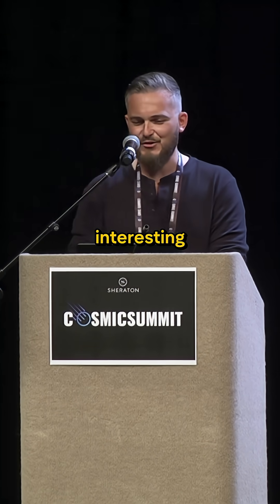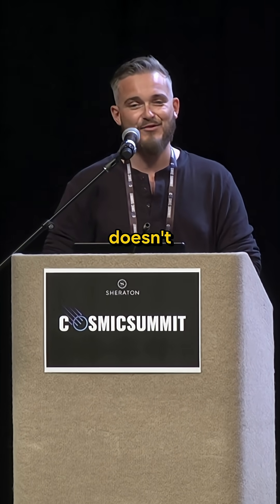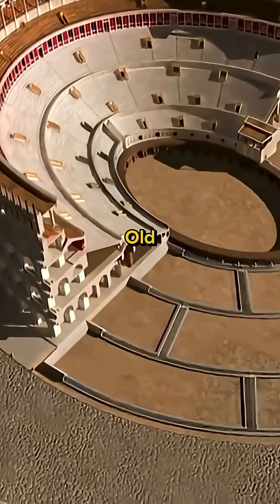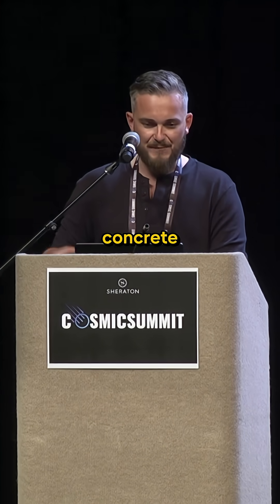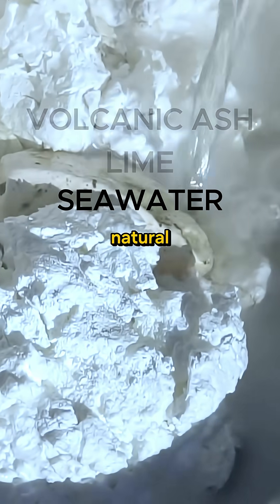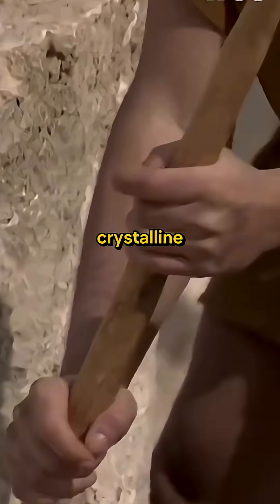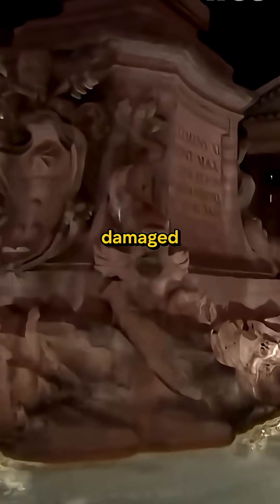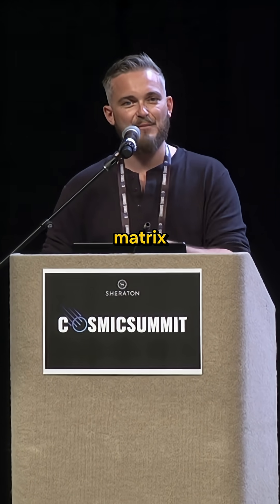The Secret to Immortal Concrete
Watch Jay's full lecture and 60+ hours of mind-expanding content →

Modern concrete crumbles... ancient Roman concrete heals itself.

This 2,000-year-old mix of volcanic ash, lime, and seawater doesn’t just survive time…it thrives on it. Over centuries, it grows crystals that seal cracks and make it stronger with age.

Was this an invention or a rediscovery of forgotten ancient knowledge?